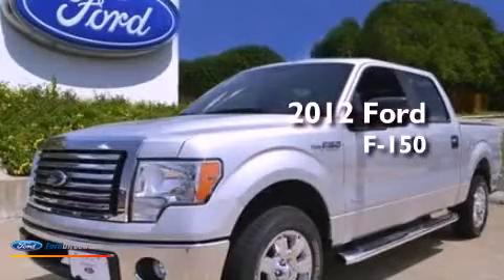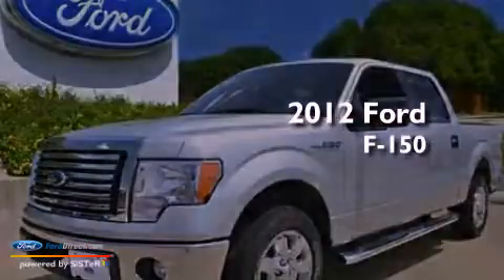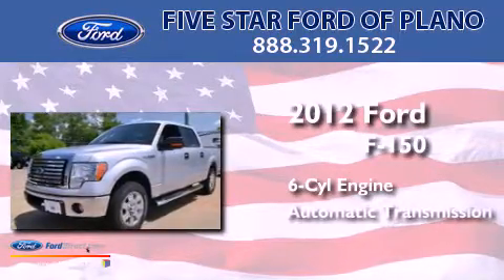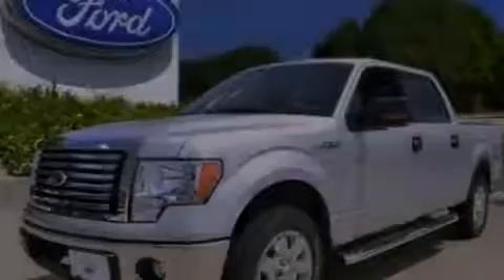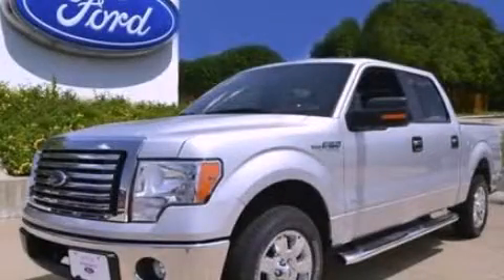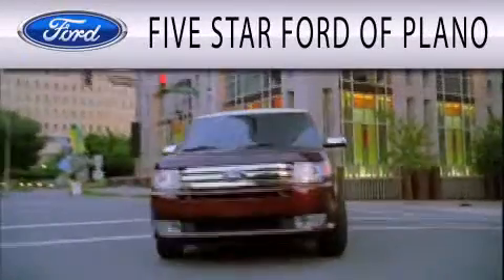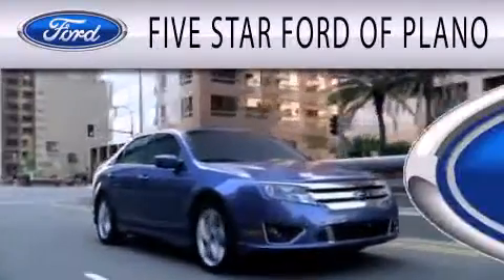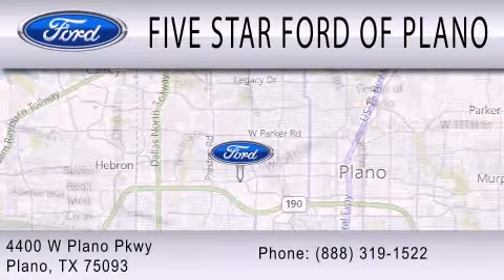2012 FORD F-150 Plano TX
Year : 2012
 Make : FORD
 Model : F-150
 Engine : 3.5L V6 24V GDI DOHC TWIN TURBO
 Trans . : 6-SPEED AUTOMATIC
 Exterior : INGOT SILVER METALLIC
 Miles : 9
 Interior : STEEL GRAY
 Stock : CKE04182